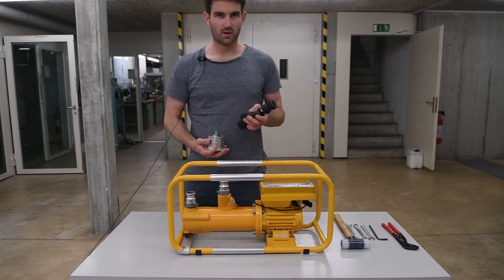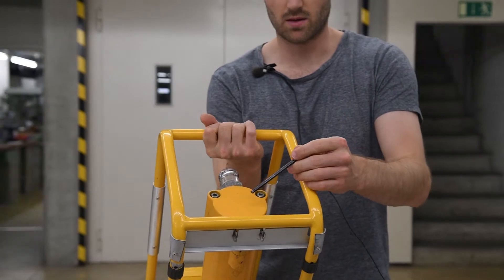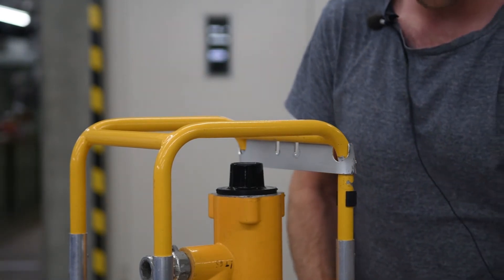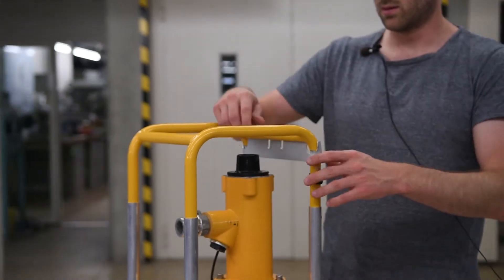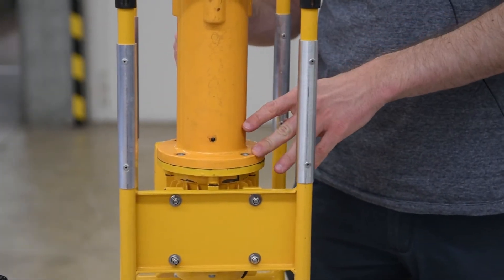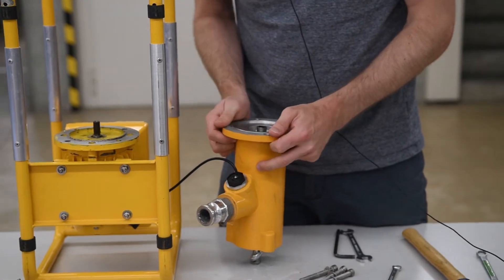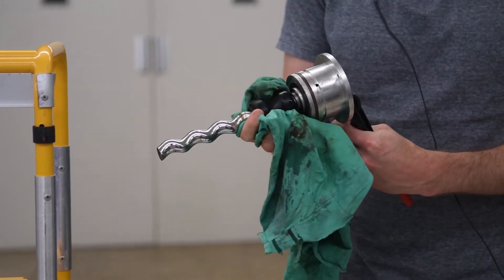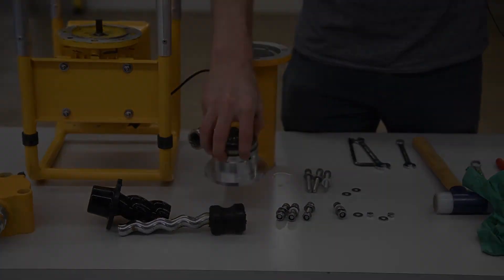🔧 Disassembling the "sunlight pump" solar pump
Disassembling the pump head of the sunlight pump may be useful if some material is stuck inside because the inlet filter has been disconnected, or because it is has been overflowed with sand in a river for instance.

1) If too much sand has entered the sunlight pump during a long period, you may have to change both rotor and stator.

2) If the pump is running with too much suction head (max 7m at sea level), or if the water flow sensor is not working properly, cavitation & running dry may damage the mechanic seal, so you may change the insert assembly of pump head. Also you should check the motor bearings in case water has entered inside the motor.

Visit our extranet for distributor in ennos.ch to find out more.